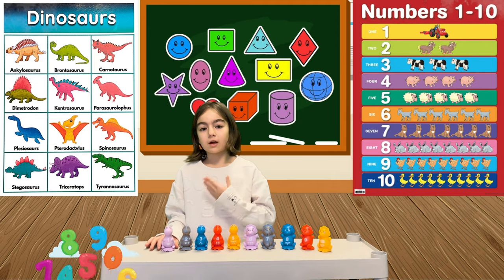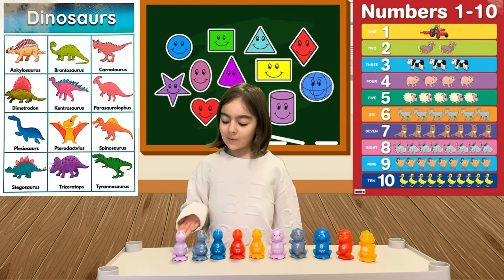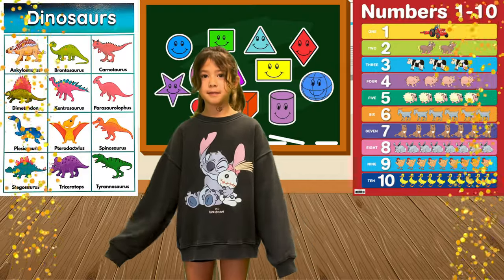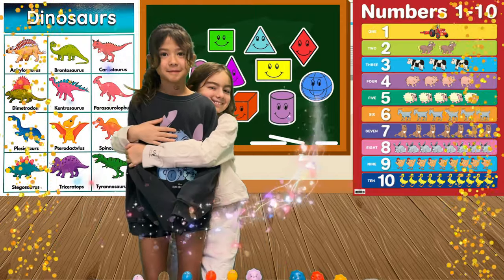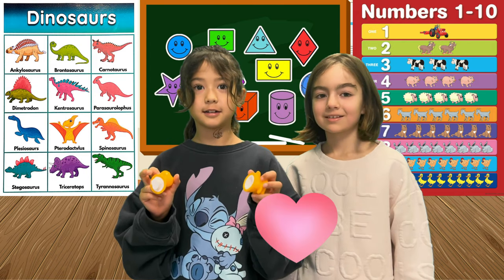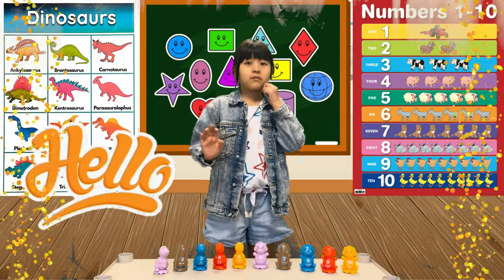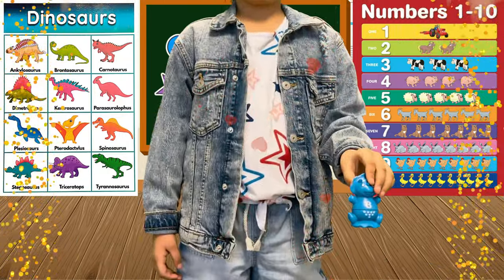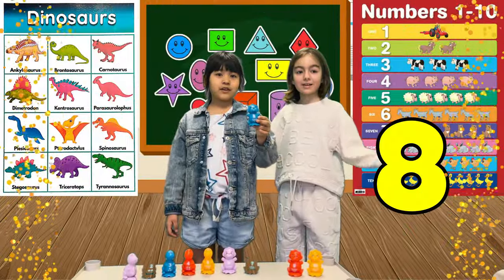Dinosaur Shapes and Numbers. Acting Lessons Every Tuesday and Saturday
MAGIC FLUTE PRIVATE MONTESSORI PRE/AFTER MUSIC SCHOOL ON SOCIAL

MAGIC FLUTE PRIVATE MONTESSORI PRE/AFTER SCHOOL

Sunny Isles Beach's The Biggest Private Montessori Pre/After School for Talented and Gifted Children and Adults, Studio Recording, Art Private & Group Lessons, English/Russisn/Spanish/ French Language Lessons, School Tutoring in Math, Readimg, Writing, Computer Classes for Children & Adults, School Pick Up Service

Music Education for All! At Any Age!!!
From Birth to 99 Years Old
Pre/After School Programs

Montessori Music Lesson /
Piano Lesson /
Singing Lesson /
Studio Recording Engineering Lesson /
Violin Lesson /
Electric/Classical Guitar Lesson / Drums Lesson /
Art Lesson /
DJ Lesson /
Language ENGLISH, RUSSIAN, SPANISH Lesson /
Private School Tutoring Lesson / Computer Acknowledgment Lesson / iPhone Acknowledgment Lesson / Music Therapy Lesson /
Art Therapy Lesson /
Math Tutoring /
Saxophone, Clarinet, Flute Lessons / Xylophone Lessons /
Speech Therapy

Private In-person/Online Lessons

GROUP - Piano, Singing, Solfege, Music Literature Russian/French/English Language, Math, Art Lessons

Philosophy
We believe that music education accelerates the development of the brain of the young children starting from birth, especially in the areas of the brain that are responsible for sound processing, speech perception, language development, mathematical skills, abstract thinking, and English Language Arts (ELA) skills. We believe that everyone has the right to study music, and it is never too late to start.

Mission
MAGIC FLUTE PRIVATE MONTESSORI PRE/AFTER SCHOOL  mission is to become outstanding music learning community of children, adults, teachers, and families, based on mutual trust and respect, where the highest quality music education is provided with enthusiasm for learning, positive self-esteem, and cross-cultural understanding.
Vision
MAGIC FLUTE PRIVATE MONTESSORI PRE/AFTER SCHOOL  provides our students, children and adults, with abundant opportunities to grow and develop skills in order to work to their fullest potential, and prepare all students to be lifelong creative learners with an open mind.

At our music group lessons, students learn not only the harmony of music but also social harmony - cooperation and communication with other people and how to work together to achieve one goal like a concert performance. Our cohesive team of music teachers and professional musicians works together to create a supportive, positive, safe, and caring environment contributory to high academic achievements in music.
The early musical development of the child in our school is based on the Montessori method. This innovative approach in tandem with music education, which will open your child from a completely different side, will help develop creative thinking and provide a platform for the full development of his or her personality. A variety of sources in our school provide artistic stimulation as creative movement activities and art lessons. Group and individual music, art, and vocal, Russian/Spanish/English/French language lessons and the harmonious work of the teaching staff are aimed only at the disclosure and development of your child’s unique abilities. The Montessori method is based on the teachings of Dr. Maria Montessori, a medical doctor, psychologist, sociologist, engineer, teacher, philosopher, and anthropologist who developed education as a child-centered approach to education based on scientific observations of children from birth to adulthood. Moreover, Howard Gardner, Ph.D., proclaimed only one educator -  Dr. Maria Montessori as "NEUROEDUCATOR."  The Montessori method in music lessons has been proven over time with over 100 years of success in various cultures around the world American Montessori Society.

17100 Collins Ave, suite 205-206, Sunny Isles Beach, Fl USA 33160

Call/WhatsApp
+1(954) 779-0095